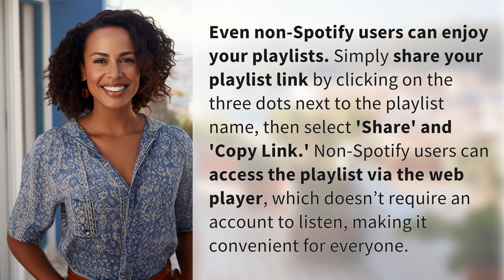How can I share my Spotify playlist with a non-Spotify user?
How to Share Your Spotify Playlist with Non-Spotify Users 👉 Share Spotify Playlist 👉 Learn how to easily share your Spotify playlist with non-Spotify users so everyone can enjoy your music selections. Simply copy the playlist link and share it for easy access via the web player.

Laura S. Harris (2024, June 6.) How can I share my Spotify playlist with a non-Spotify user?
    🌐 AskAbout.video